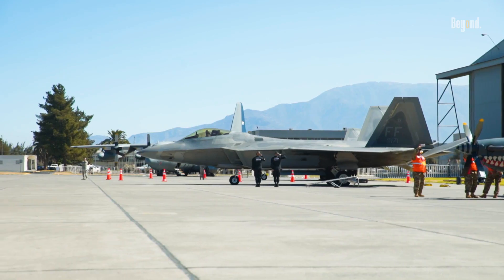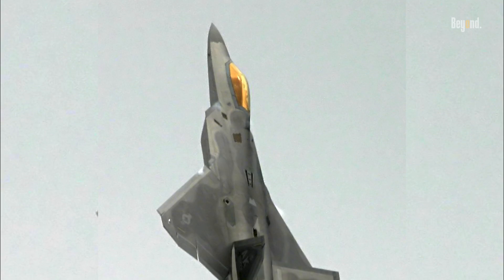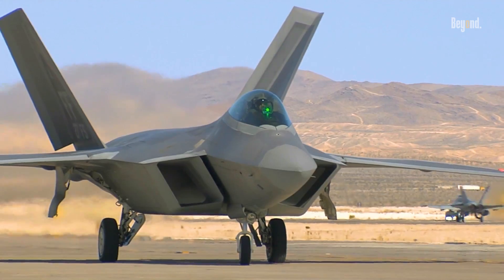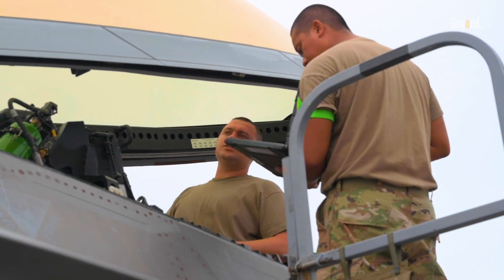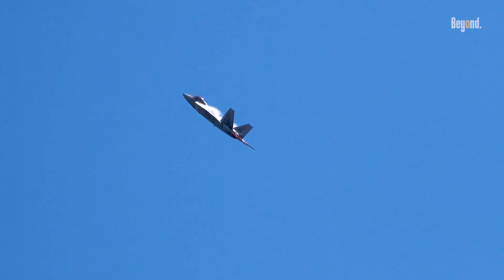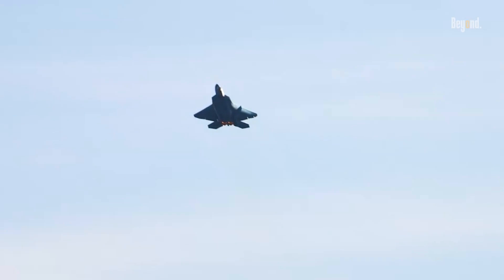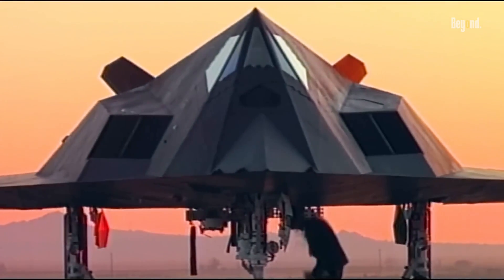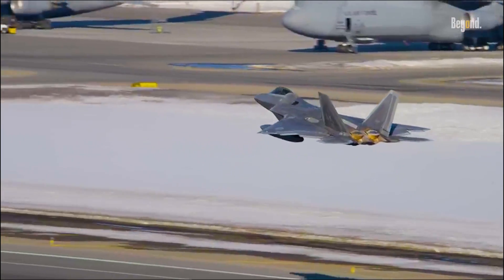What's the Real Reason Some F-22s Have Golden Canopies?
At first glance, the golden hue of the F-22's canopy might seem purely cosmetic, but it serves multiple vital functions. The canopy is coated with a thin layer of gold, which is part of a specialized radar-absorbent material. This coating helps to reduce the aircraft's radar cross-section (RCS), making it less detectable to enemy radar systems. By reflecting radar signals rather than allowing them to penetrate through the cockpit, the gold layer helps to mask the aircraft's presence in hostile environments. This is particularly important for a fighter jet like the F-22, which is designed to operate in contested airspaces where stealth is paramount.